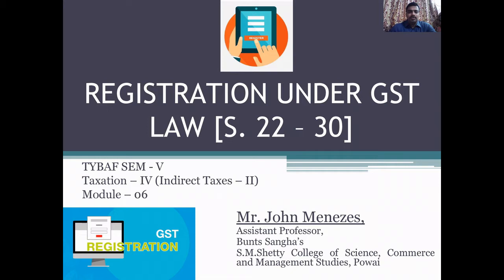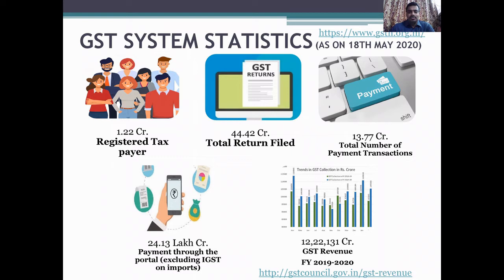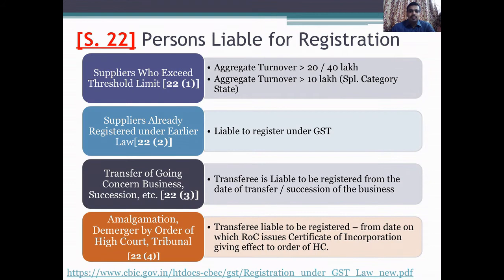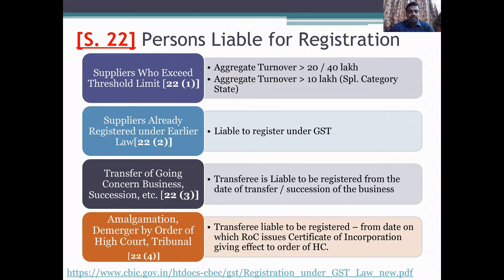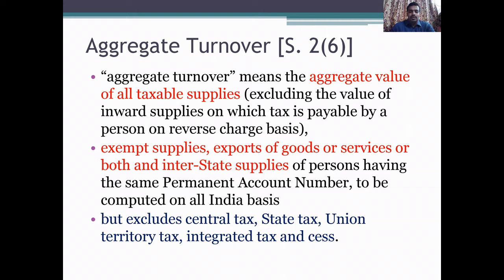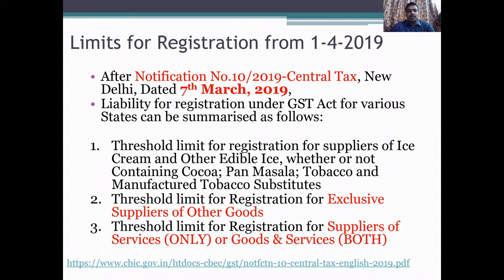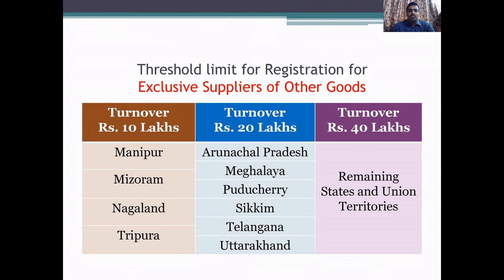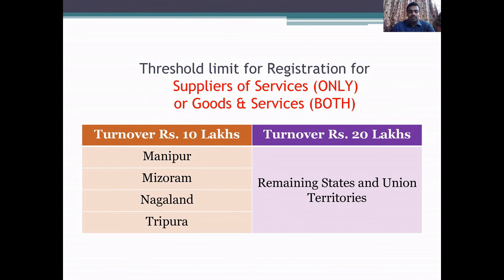Lecture on "REGISTRATION UNDER GST LAW (Section 22)" by John Menezes for TYBAF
Professor Name: John Menezes
Programme: TYBAF SEM - V
Course: INDIRECT TAXATION
Topic: REGISTRATION UNDER GST LAW (Section 22)